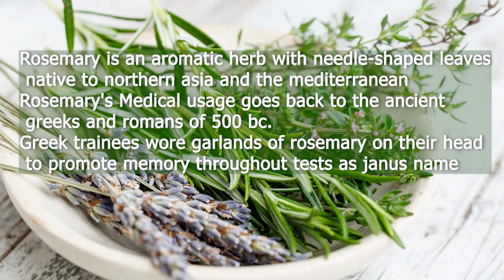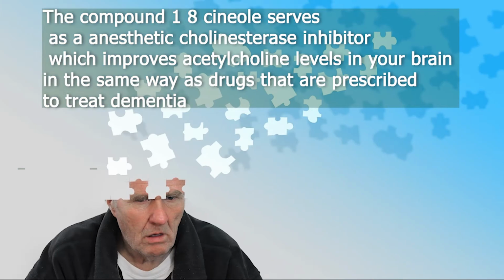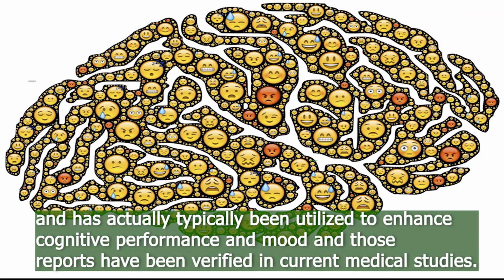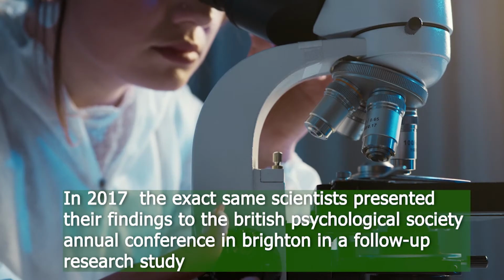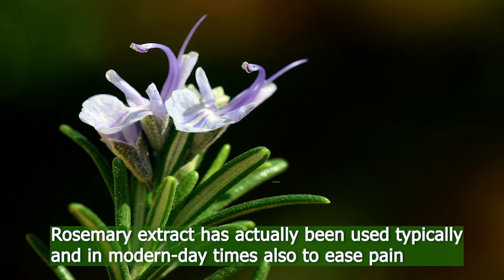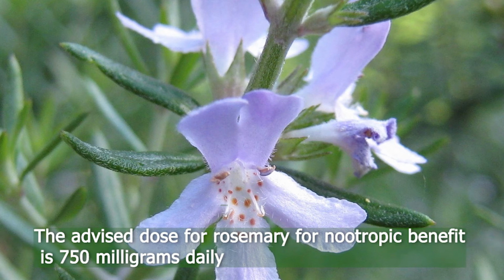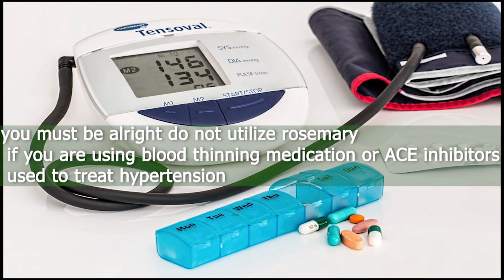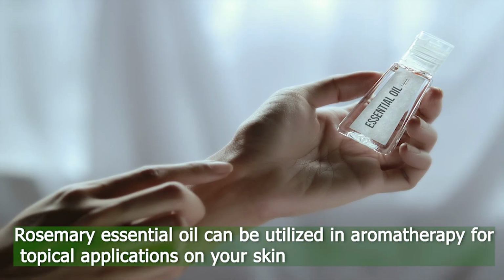What are the best health benefits of Rosemary as a nootropic .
EMDA Healthy Life YouTube Channel . We care about health .
Here are the best health benefits of Rosemary as a nootropic .

In this video we will discover together the best benefits of Rosemary. Including why we use Rosemary as a nootropic, recommended dosage, side effects and contraindications .
Rosemary is an evergreen herb belonging to the mint family Lamiaceae.
As a nootropic supplement, Rosemary helps improve memory, boosts alertness, energy, and focus. And acts as a cognitive stimulant, improving concentration and cognitive performance .
As a rich source of antioxidants and anti-inflammatory compounds, Rosemary boosts your immune system and improves blood circulation.
Rosemary essential oil is also a proven stress-reliever. It acts by lowering cortisol levels.

Recommended dosage of Rosemary extract is up to 750 mg per day.

I hope this video would be helpful for you. Please don’t forget to share with your family and friends.